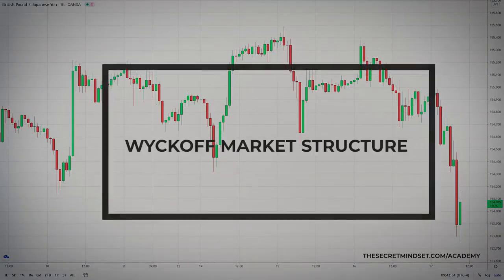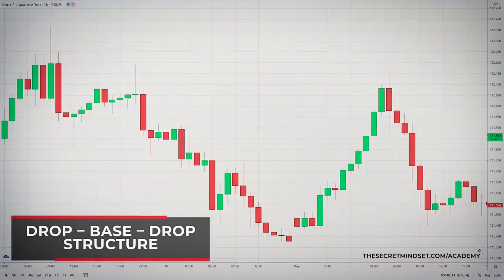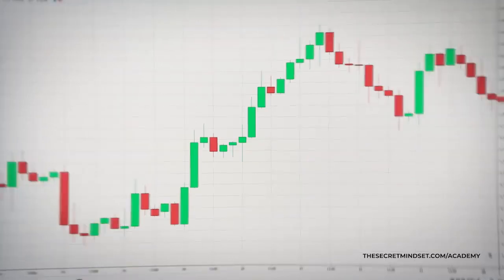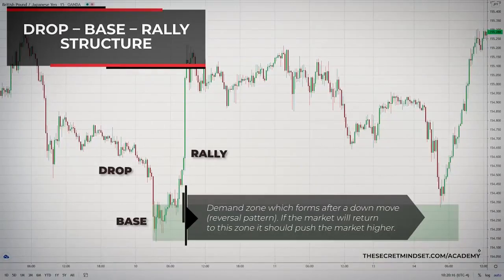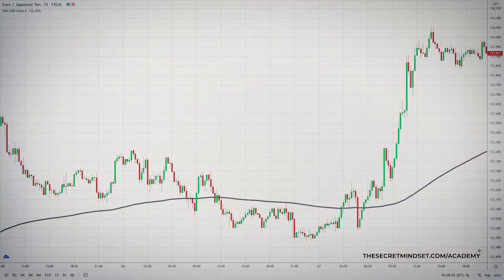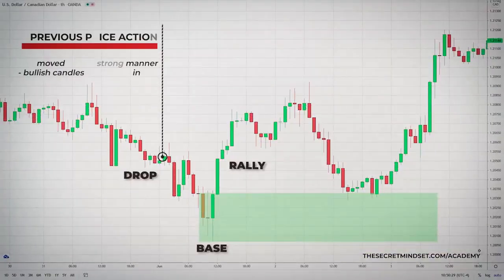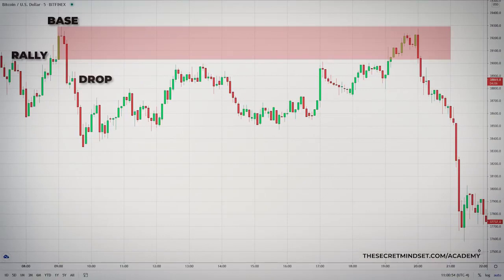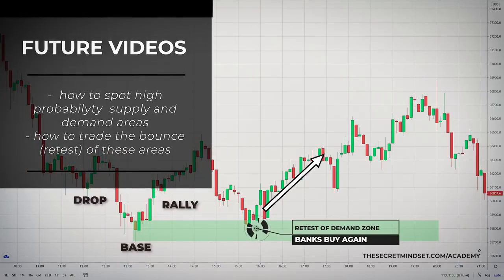How To Trade Like Banks “Wyckoff Market Structure” Supply And Demand Trading Strategies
Discover several supply and demand trading strategies to forecast trends on  stock market. In this video you’ll learn:

• What is Wyckoff's supply and demand theory (supply and demand explained for beginners)
• A complete guide to types of market structures using supply and demand
• How to trade like banks and big institutional players (on different trading platforms: Tradingview, Thinkorswim, Webull, Metatrader 4 etc) using supply and demand
• How to draw and how to use supply and demand zones
• What are supply and demand areas
• How to make money trading stocks and Forex market using Wyckoff supply and demand
• How to buy and sell using supply and demand strategies
• What are the best strategies offered by supply and demand zones